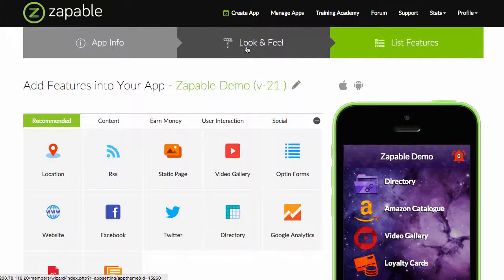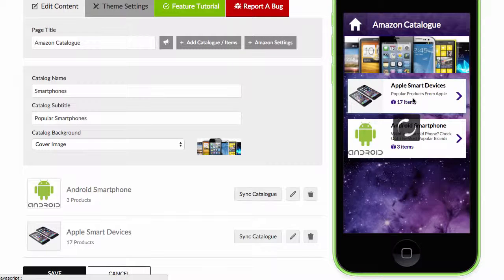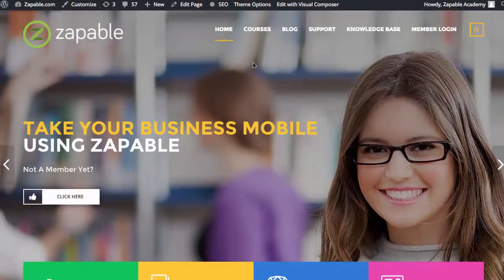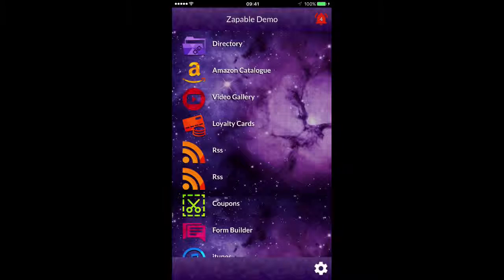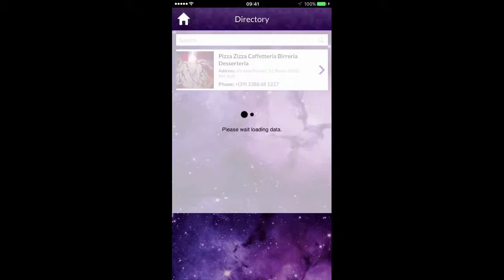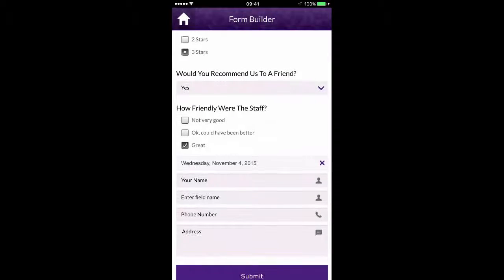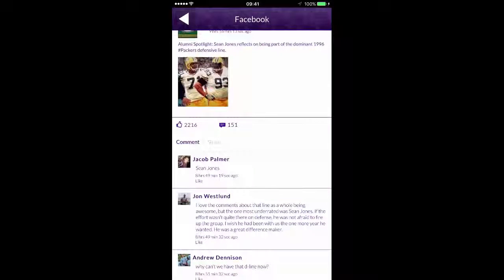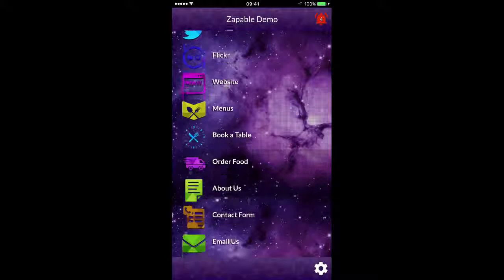Zapable Review And Huge Bonus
Zapable Review - What Should You Know Before Pushing Buy Button?